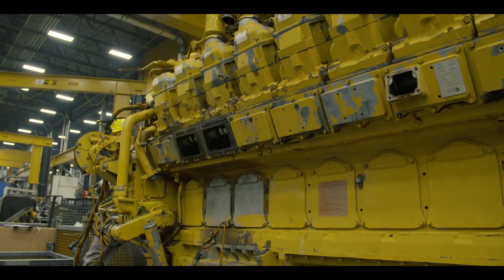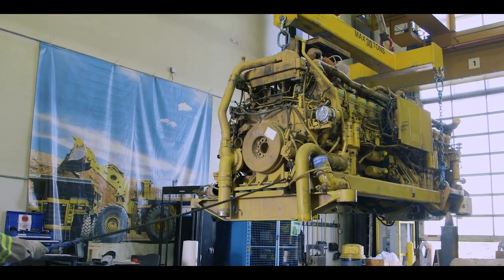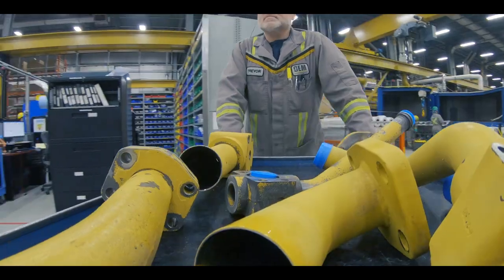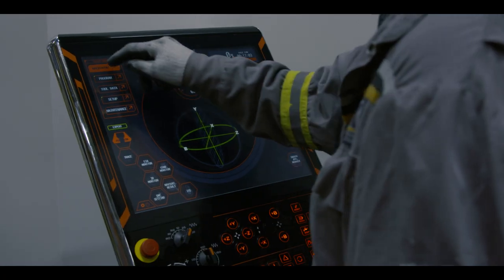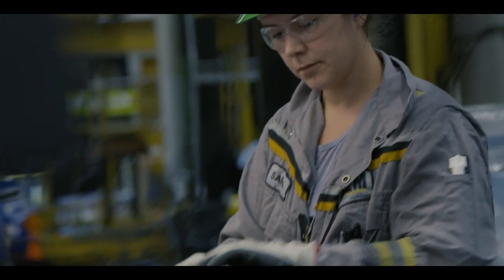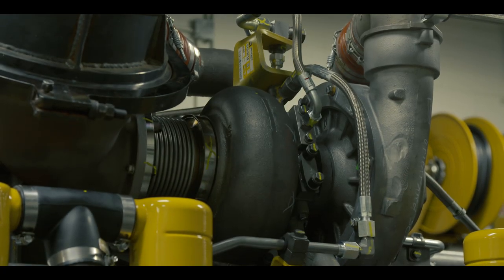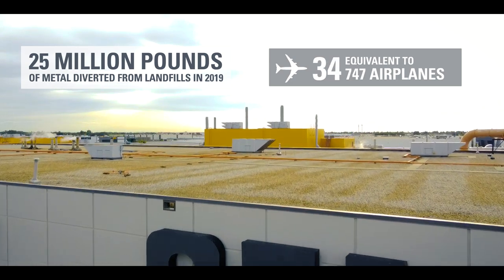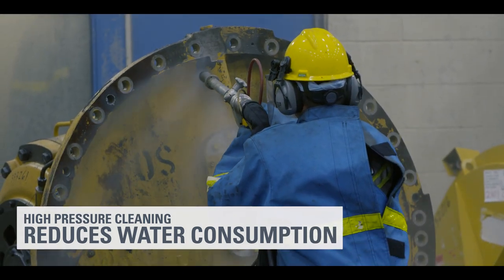OEM Remanufacturing Building a Sustainable Future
Finning has led the way on the remanufacturing front being one of the first dealers to engage in the practice of rebuilding components and exchanging parts. Today, Finning continues to be a leader in remanufacturing which not only contributes to an extended life of the machine and cost savings for the customer but also significantly reduces Finning’s impact on the environment.